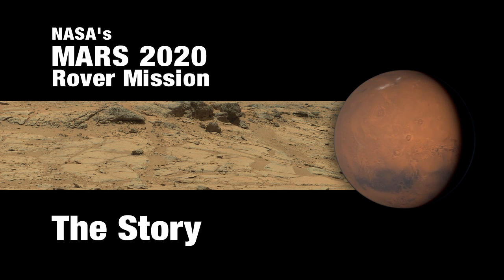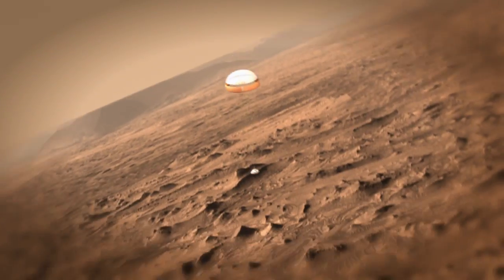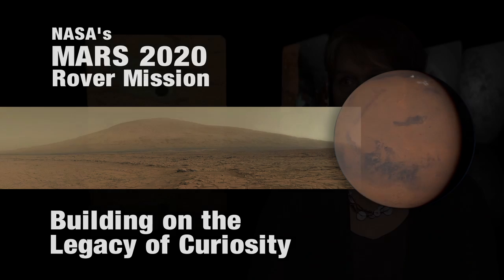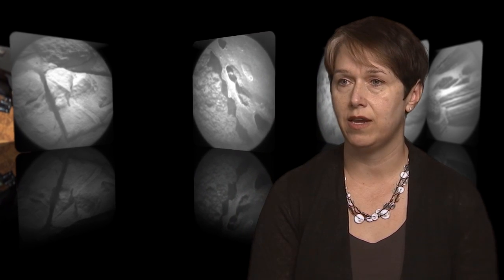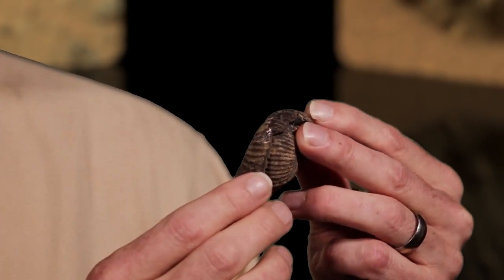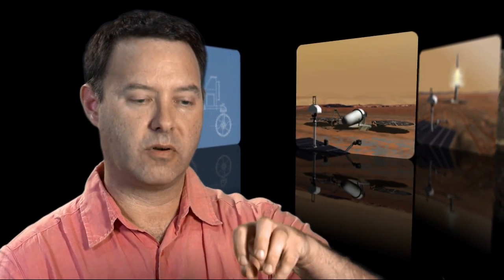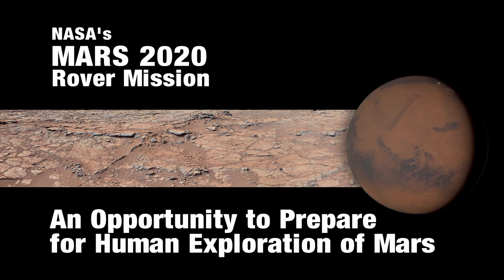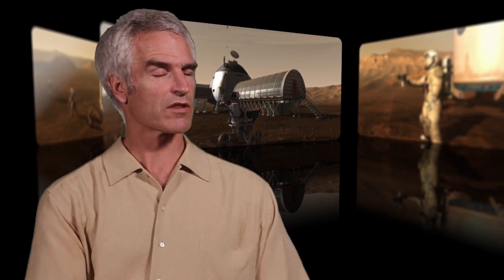Proposed 2020 Mars Rover Science Goals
A team of scientists and engineers gives recommendations for NASA's 2020 Mars rover mission.